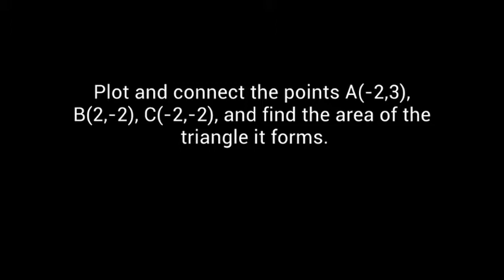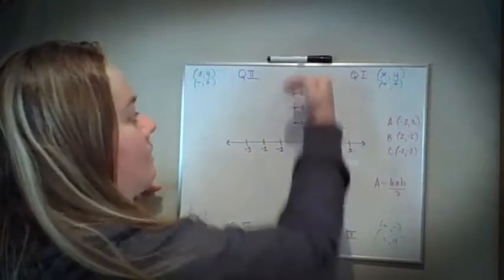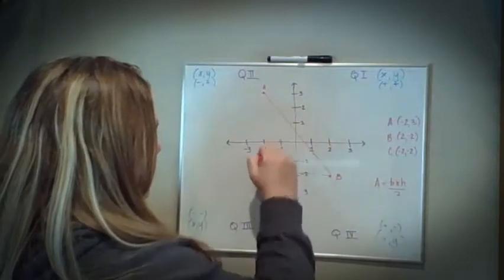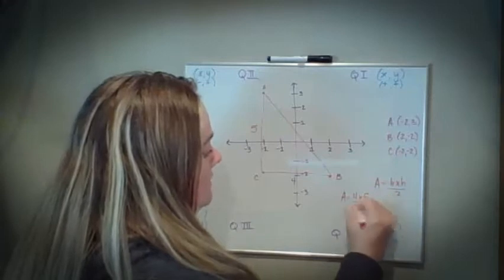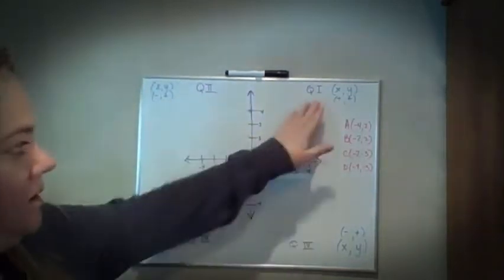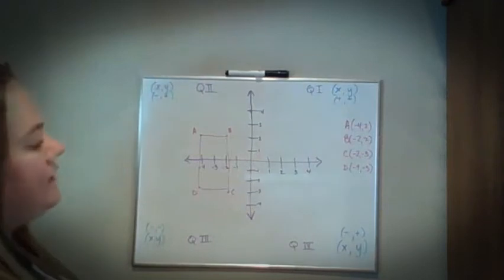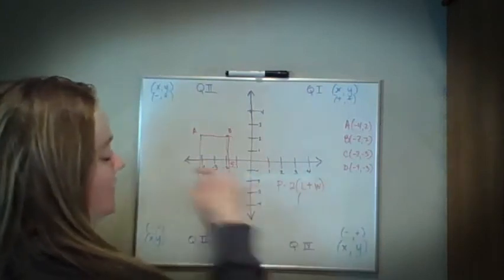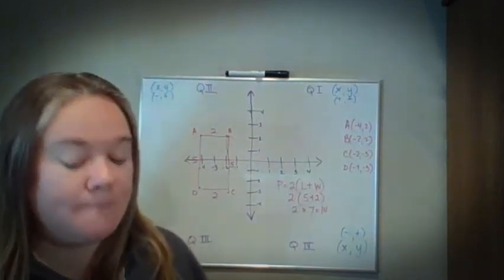Coordinate Geometry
Use a coordinate graph to plot points and create figures to find area and perimeter of different figures.